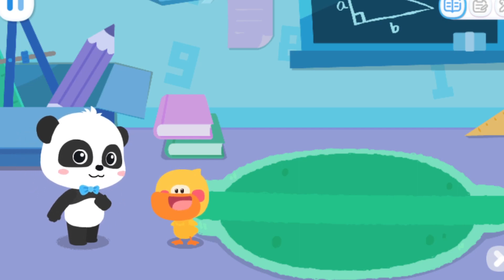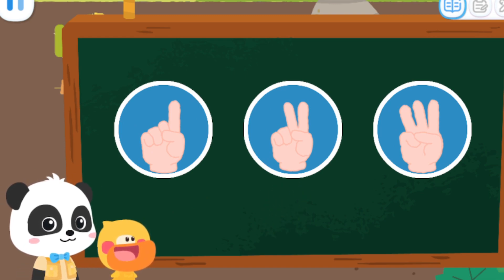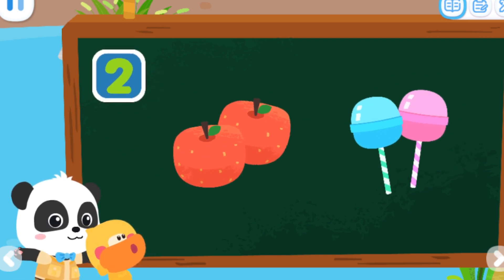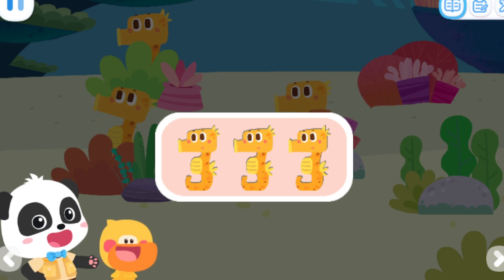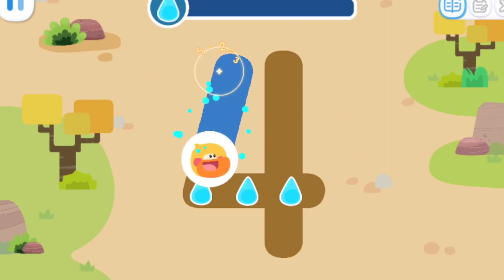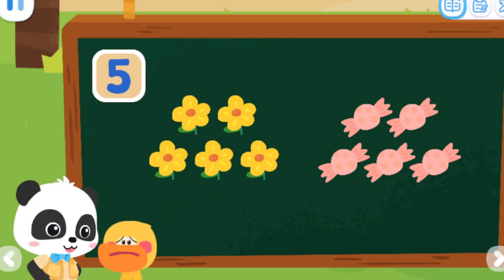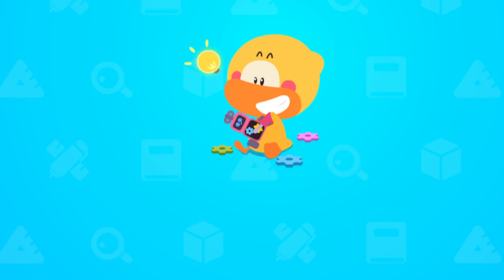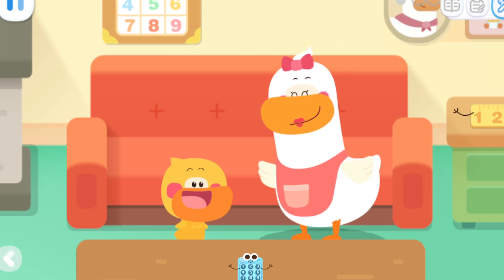Little Panda's Learning Academy #12 - Join Kiki and Quacky to Learn Numbers 1 to 5 - BabyBus Game